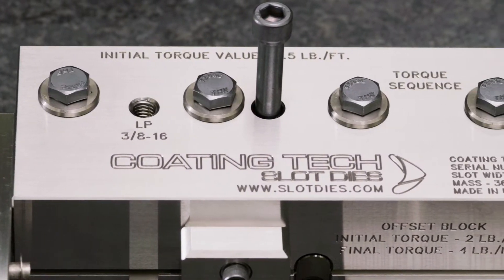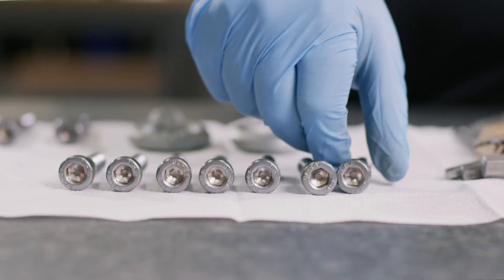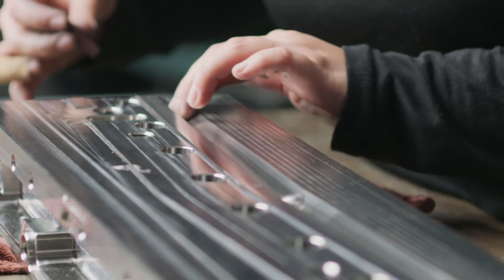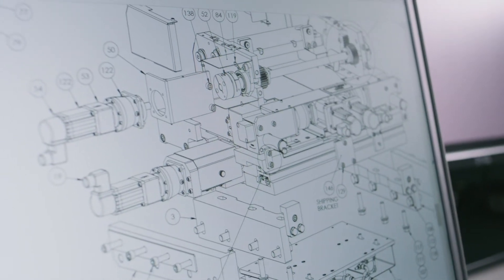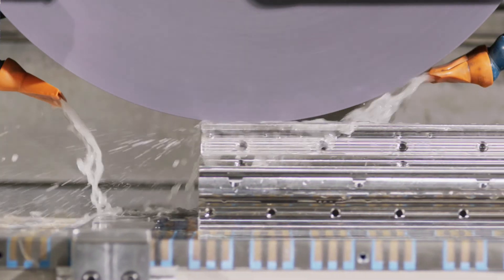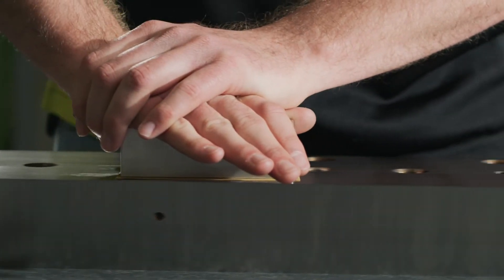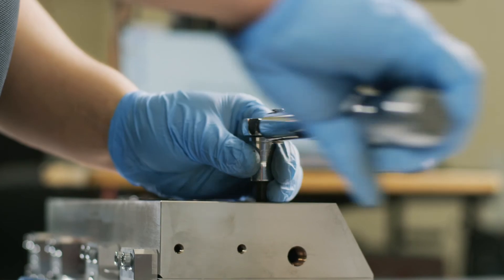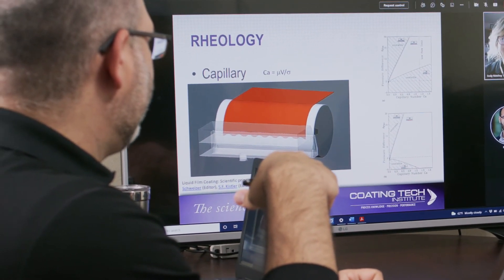Coating Tech Slot Dies Company Overview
Get to know Coating Tech Slot Dies and learn about the design, engineering, and manufacturing of precision slot die coating equipment. Our team has extensive experience and a significant amount of process knowledge to provide you the equipment you need which will produce the precise results you need for your manufacturing operations.

We make products that work, and we make sure they work for you. Our team is experienced and large enough to provide depth yet small enough that the entire team has knowledge about your project.

Our experience with wide ranging clients and prior industry experience helps us understand that the function of the die is most important, and we work hard to learn as much as we can about your project up front to provide realistic pricing and delivery schedule for every product. We want to be sure that the equipment you are quoting and potentially buying will work for you. We want you to get the best value out of your new equipment and the best performance for your budget.

Beyond designing and manufacturing precision equipment for your coating line, we have a service and consulting department. Our field consultants are experienced individuals with science and technology backgrounds to solve issues for you. We work alongside your team to develop solutions while teaching and documenting the process to encourage enhanced in-house problem-solving ability at your company. We also have alliances with other knowledgeable consultants in related fields should the issues need a referral or a larger team approach.

Coating Tech Slot Dies strives to build strong relationships and exceed the expectations of everyone we interact with.

OUR LOCATIONS
Equipment manufactured by Coating Tech Slot Dies is made in the United States. Our company headquarters is located in Eau Claire, Wisconsin. Sales offices include Germany, India, South Korea, China, and Taiwan.